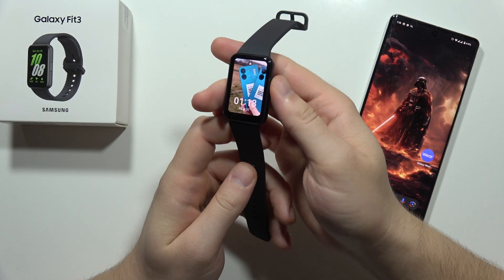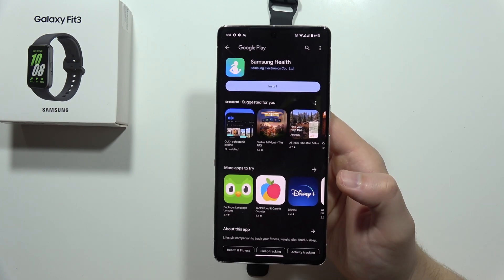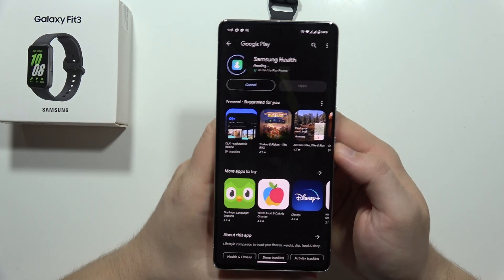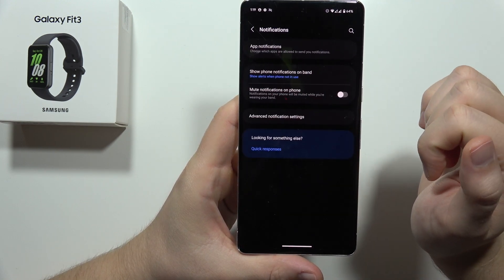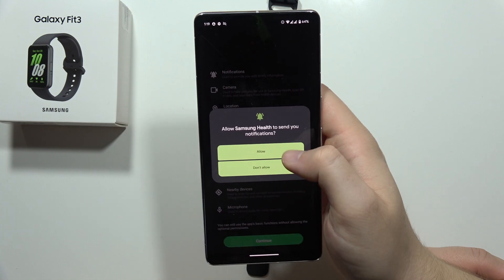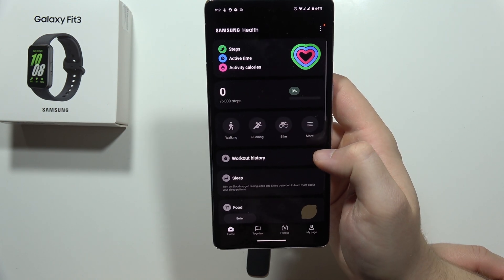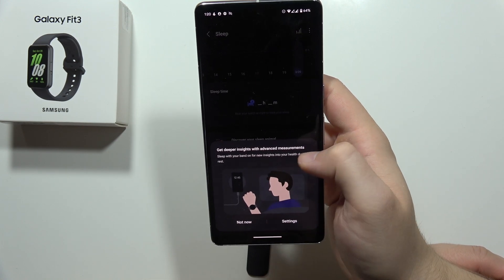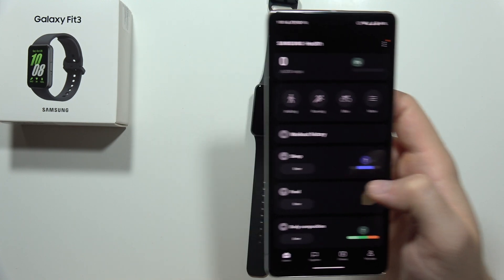How to Add Samsung Galaxy Fit 3 to Samsung Health App?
Learn how to seamlessly integrate your Samsung Galaxy Fit 3 with the Samsung Health App in this step-by-step tutorial! Follow along as we guide you through the process of adding your device to the app, allowing you to track your fitness goals effortlessly. Maximize the potential of your Samsung ecosystem with this essential integration tip.

samsung galaxy fit 3 samsung health
how to link samsung galaxy fit 3 to samsung health app
how to add samsung galaxy fit 3 to samsung app